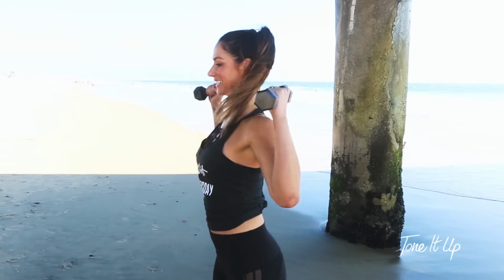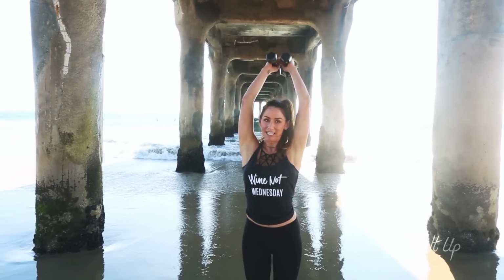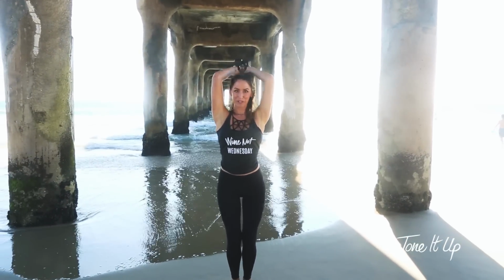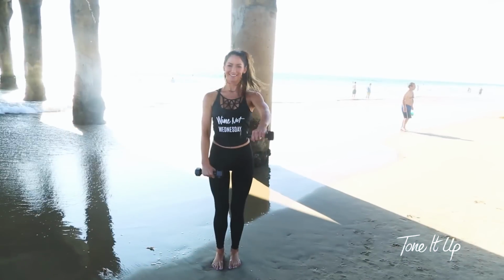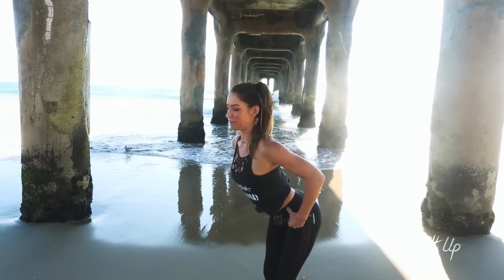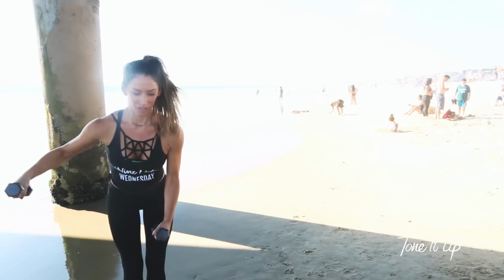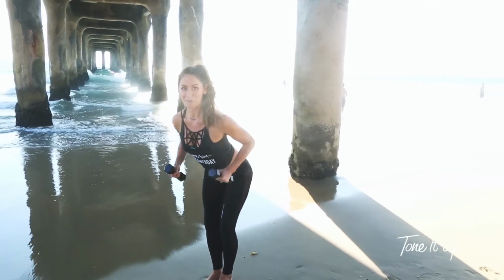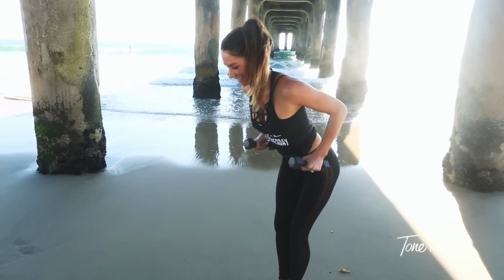ARM yourself for Wine Not Wednesday!!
It's Wine Not Wednesday and we hope you babes are ready to FALL in love with your gorgeous arms today!! This routine will sculpt every inch of those beautiful biceps! We're working that entire upper body...arms, shoulders, triceps, back, you name it! The best part about this workout? You get to finish strong with a glass of your favorite wine!

So get after it with us, girl bosses! See the full post on ToneItUp.com!

P.S. Did anyone else spot Kat running around in her flamingo pants?!

♥ SNAP us! We are on Snapchat under username: "KarenaKatrina"